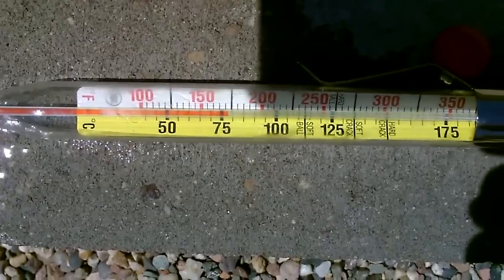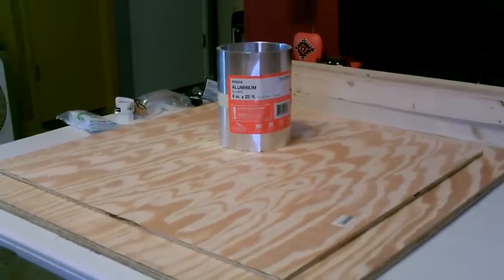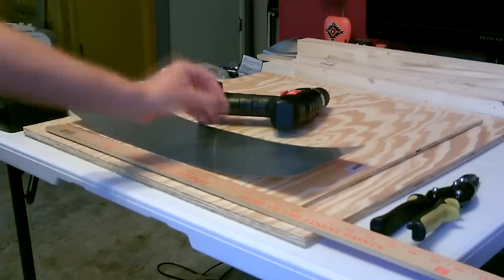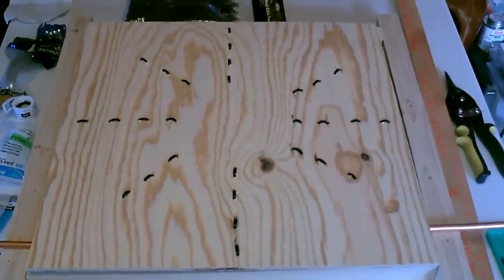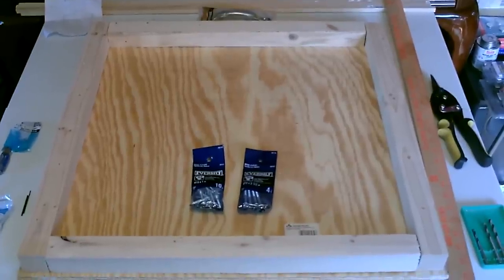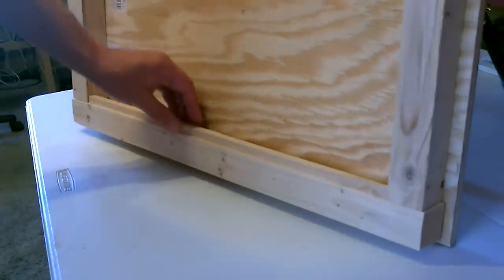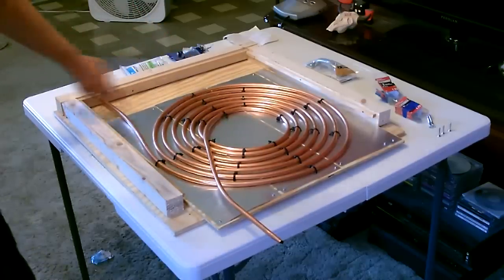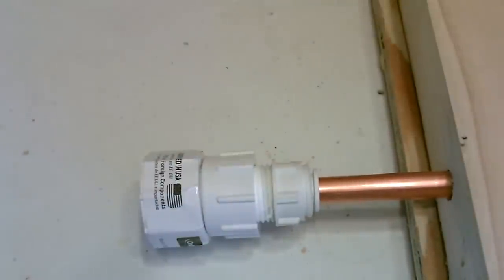DIY Solar Water Heater! - Deluxe "Aluminum backed" COPPER COIL Solar Water Heater! 175F Full Instr.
Deluxe DIY Solar Water Heater! Solar Thermal "Aluminum backed" COPPER COIL Water Heater! Easy DIY w/Full Instructions. Super Hot water, super fast. reached 125F in 5 minutes ...and near 175F after about 15. no soldering required! uses just one coil of 3/8" copper tubing (amazon $23) and push-to-fit connectors. only tools used were screwdriver, hammer, tin snips (or scissors), hack saw and a drill. great for use as a stand alone unit or can be hooked into home's plumbing as supplemental heating for water heater. notes: using the aluminum backing adds roughly 10F to the water (but is optional). system is relatively lightweight and is easy to move and store *and the design allows for multiple units to be easy connected together (if a larger system is desired). details: outer board 1/2" plywood 23.7" x 23.7" (sold that way - no cutting required). inner board 1/4" plywood 19 3/4" x 19 3/4". glass 20"x20" (or use Plexi-Glas).4 3/8" Square wooden dowels. 2x2 lumber 2 pieces cut to 20 1/4" and 2 pieces cut to 23 1/4". Hardware: Four (#10) 2 1/2" wood screws. Eight (#10) 1" wood screws. Fourteen 3/8" screws (to hold down the aluminum). 12 1.5" (#16) wire nails. heavy duty heat resistant zip ties (or use wire). 5 3/4" satin brass finish door pull (the handle).